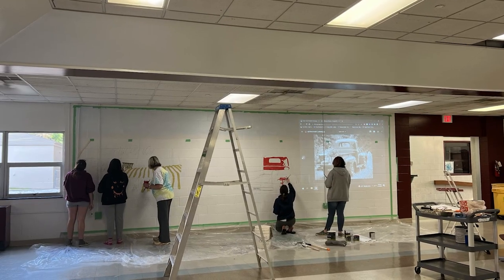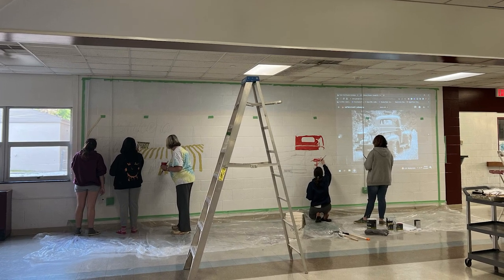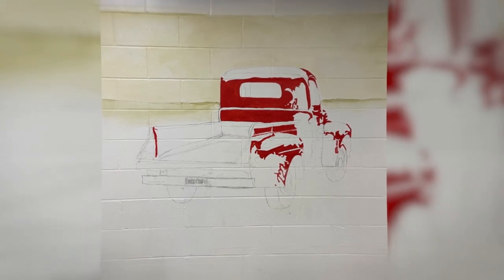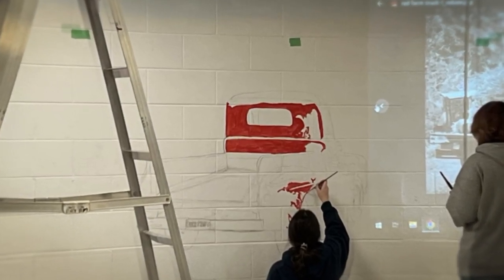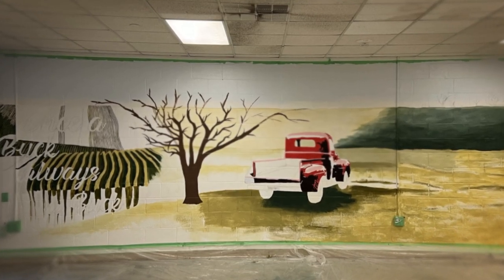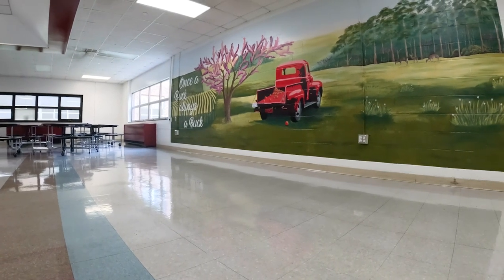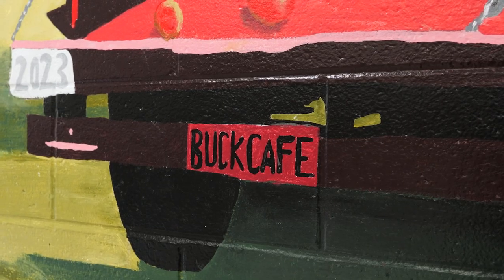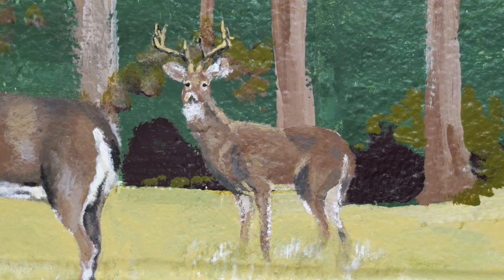BHS Cafeteria Mural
The high school kitchen manager had the idea to have students paint a mural on what was a large white wall with a maroon zigzag stripe across it. Mrs Miller, the high school art teacher offered designing it as an optional project for art class and a number of kids submitted their ideas. There was a committee look them over and final design was a combination of aspects from a few different submissions.